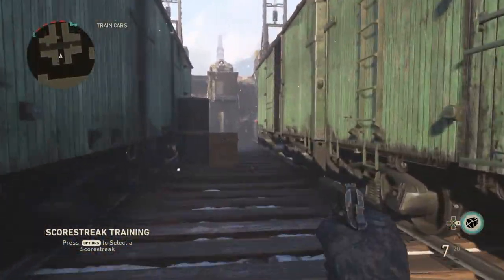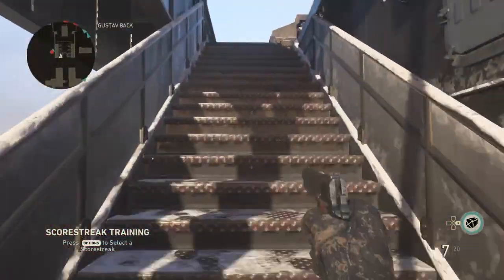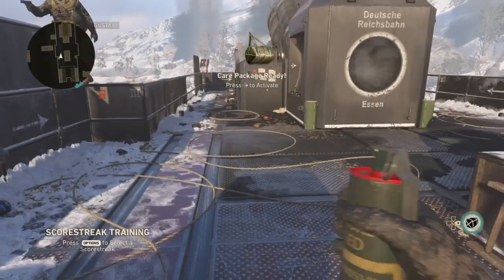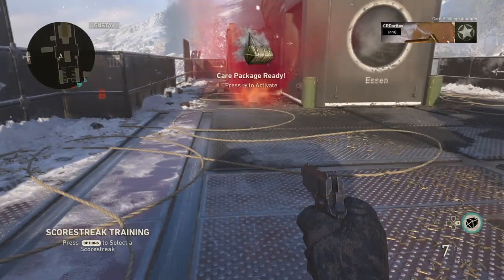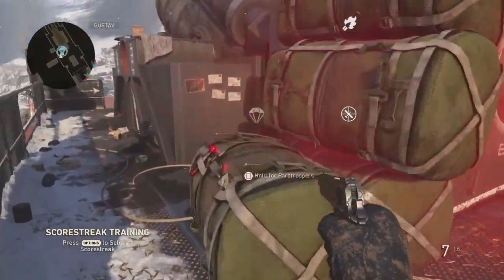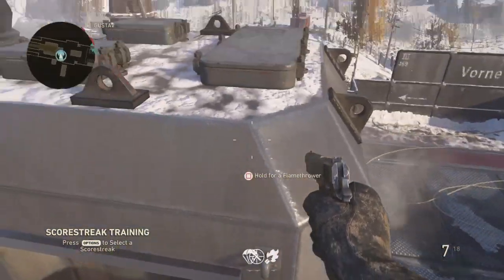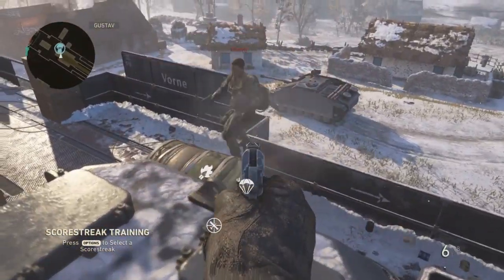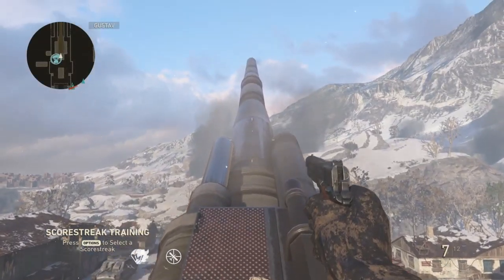ON TOP OF THE CANNON ON GUSTAV CANNON ▬ World War 2 Glitches ▬ CRDoritos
ON TOP OF THE CANNON ON GUSTAV CANNON! World War 2 Glitches! Using the Scorestreak Training Mode Method!

 »▬» PSN - Doritos6_ & CRDoritos
 »▬» Facebook - No one uses this anymore lmao (jokes)

 »▬» Works on PS4, XBOX 1, PC & Other Newer Gen Consoles